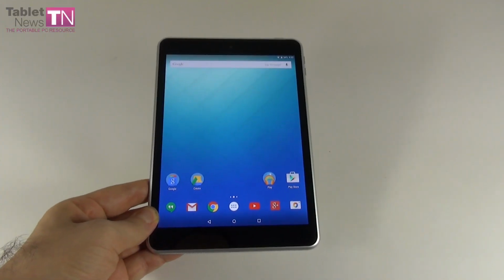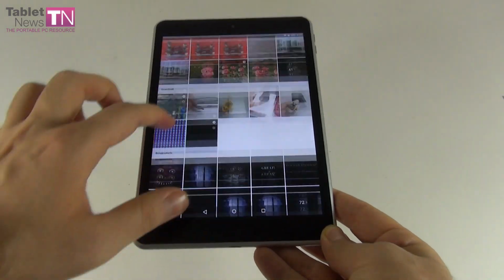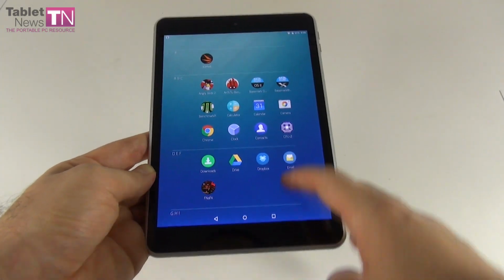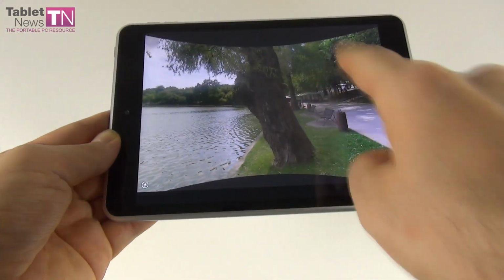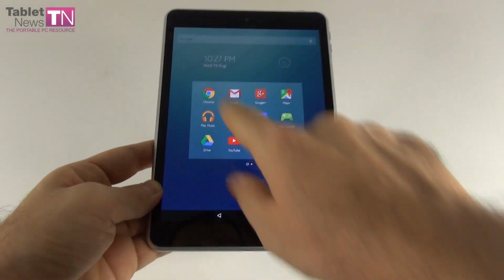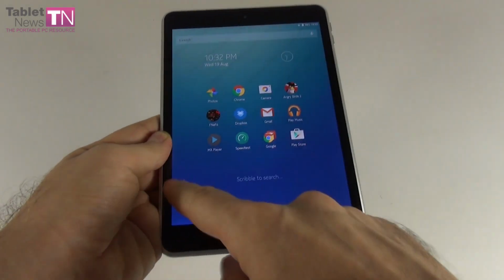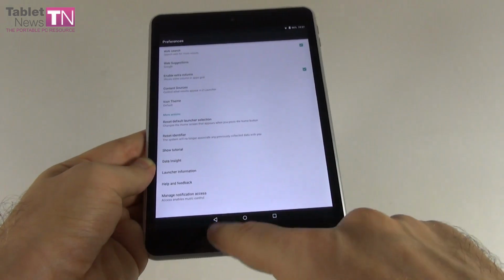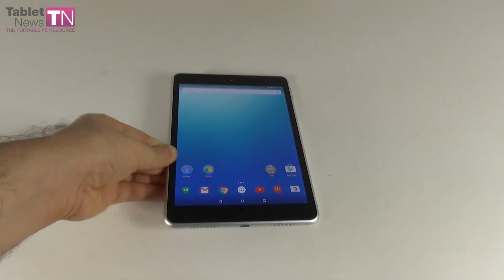Nokia N1 Review (Z-Launcher Tablet/ USB Type-C) - Tablet-News.com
Tablet-News.com reviews the Nokia N1 tablet, priced at a bit over 300 euros in Europe. The device debuted on the continent recently and it comes with a 7.9 inch high res display, as well as 2 GB of RAM, 32 GB of storage and a powerful 64 bit Intel Atom processor. It's the first USB Type-C tablet in the world and it ruins Android Lollipop with the Nokia Z-Launcher on top.